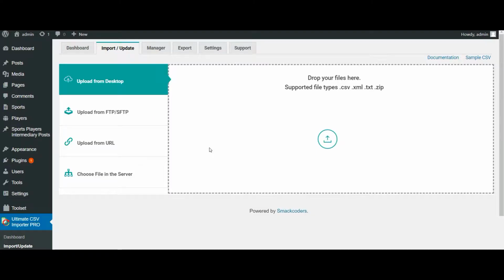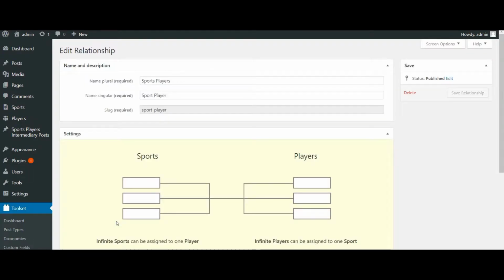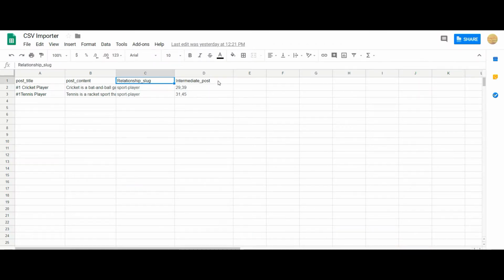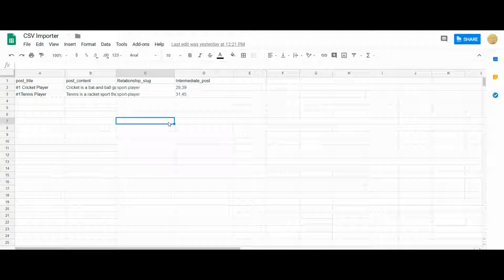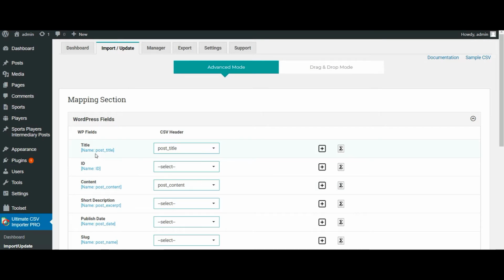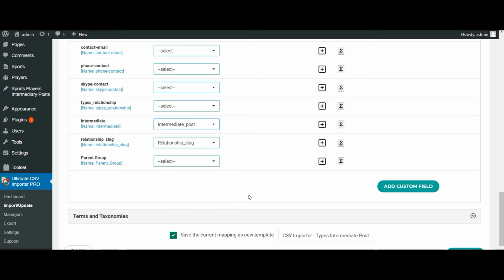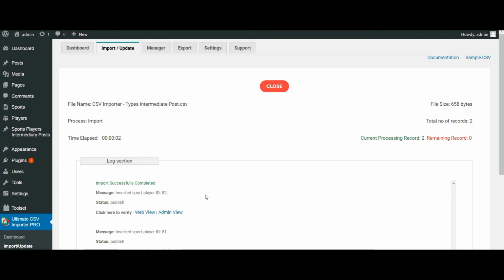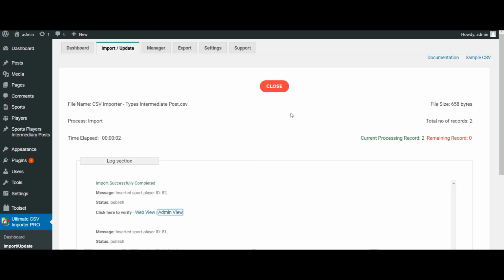Import Toolset Types Intermediate Posts into WordPress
Learn how to import many-to-many relationships in Toolset using WP Ultimate CSV Importer — no manual effort required.

Master the process of importing intermediate posts that connect custom post types in Toolset (like “Sports” and “Players”) using structured CSV data. This tutorial walks you through every step using the WP Ultimate CSV Importer Pro, from creating the post relationships to mapping fields for a seamless import.

🔍 What You’ll Learn in This Video:

How to create and import intermediate (relationship) posts in Toolset.
Formatting your CSV file for many-to-many relationships.
Mapping Toolset fields using the CSV Importer plugin.
Automatically linking related posts using post ID or post title.
Final result verification directly in your WordPress dashboard.

🕒 Video Chapters:
00:00 Introduction
00:36 Prepare Your CSV File
01:05 Upload CSV and Map Fields
01:29 Final Import and Output Review

Ready to simplify your WordPress import process? Download the WP Ultimate CSV Importer Pro and start importing complex Toolset relationships in minutes.